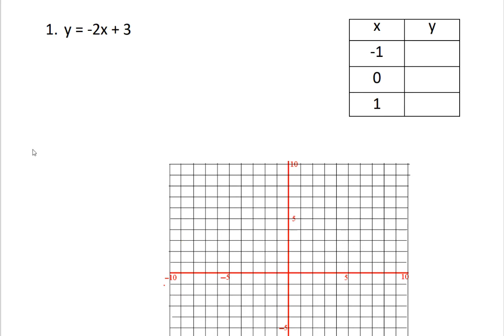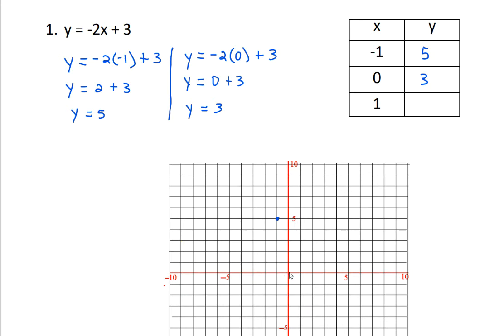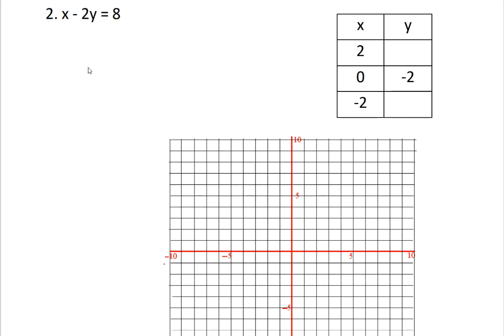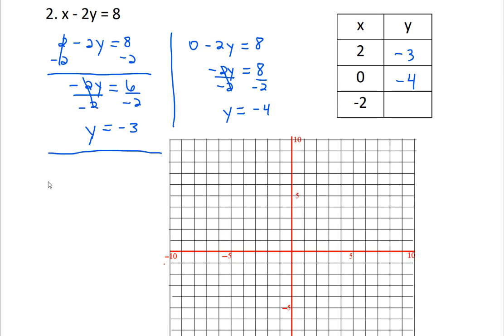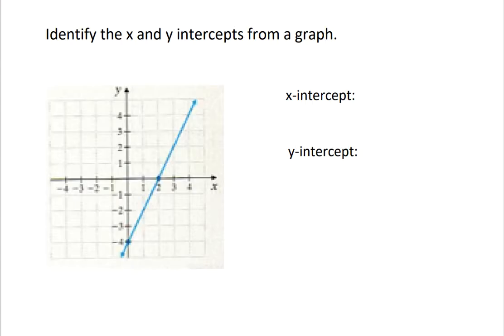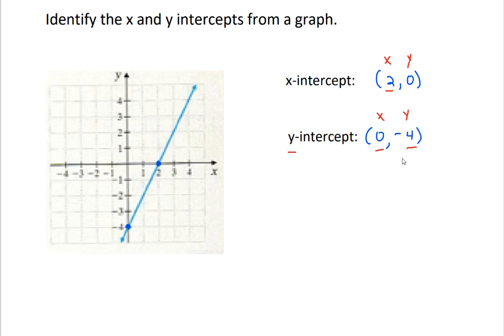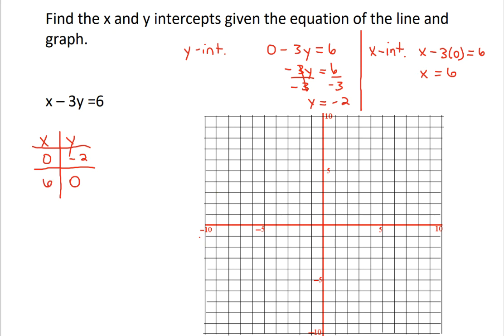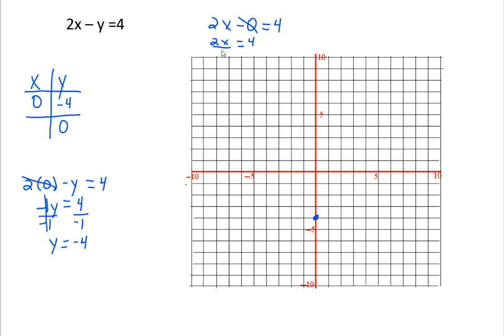Graphing Linear Equations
This video explains how to graph linear equations using t-tables and how to graph linear equations using intercepts.  Created with Flashback Express